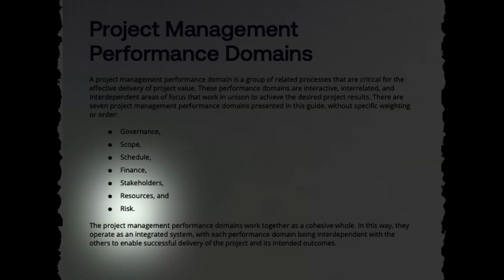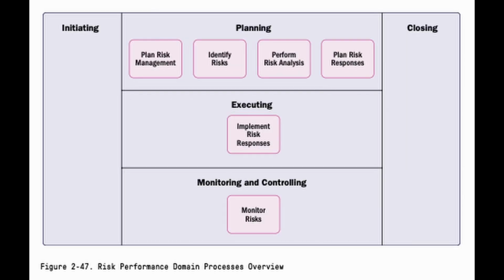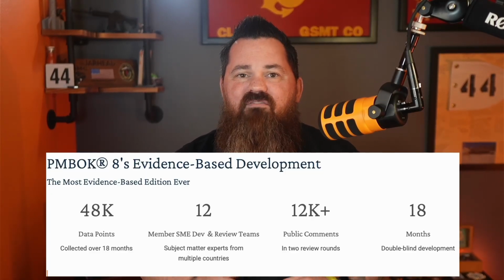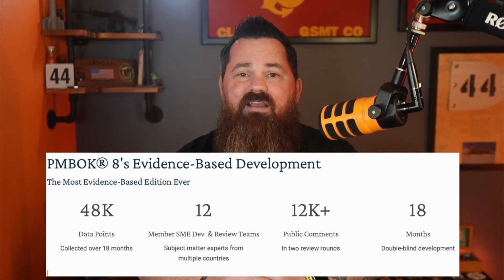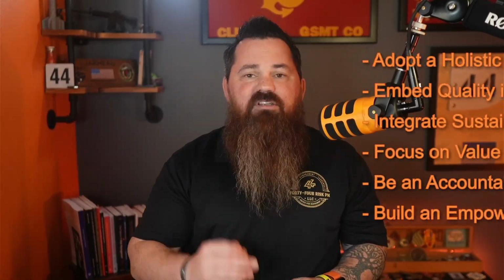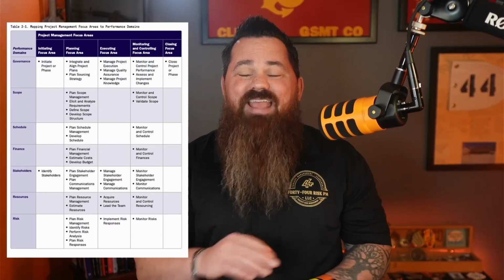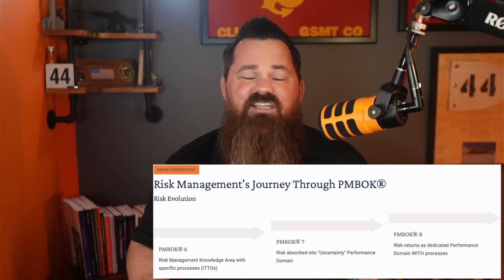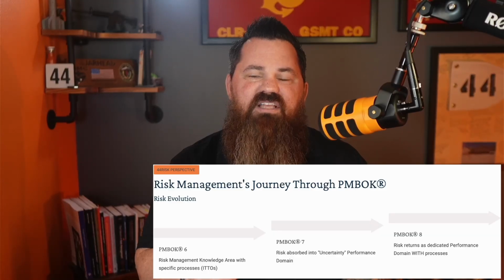Is the New PMBOK 8th Edition Better for Risk Management? Breaking Down the Changes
In this video, I discuss the significant changes introduced in the 8th edition of the PMBOK®, particularly focusing on the new explicit performance domain for risk management. I explain the evolution from previous editions, the simplification of principles, and the reintroduction of process groups. The conversation emphasizes the importance of risk management as a core function in project management and its implications for project managers and those pursuing the PMI-RMP® certification.

🍁 ABOUT THE BEARDED PM | RUSS PARKER 🍁
 Welcome to The Bearded PM | Russ Parker's Channel! I'm Russ Parker, your guide to mastering project leadership and managing uncertainty. As a seasoned project manager, I help leaders navigate the challenges of risk management with practical tips to keep your projects on track and timelines intact.

Learn strategies for handling risk, a critical but often overlooked part of the PMBOK®. Get expert advice on passing your PMI® exams (PMP®, PMI-RMP®, and PMI-ACP®) with ease. Whether you're just starting, enhancing your leadership abilities, or preparing for PMI® certification exams, this channel offers valuable resources for all levels.

Timeline:
00:00 - Introduction to the 8th Edition of PMBOK
02:56 - Evolution of PMBOK: From 6th to 8th Edition
05:53 - Key Changes in Risk Management
09:14 - Implications for Project Managers and RMPs

Takeaways
PMI introduced an explicit performance domain for risk management.
The 8th edition simplifies principles from 12 to 6.
Risk management is now a core function of project management.
The structure of PMBOK is back, allowing flexibility in processes.
Risk is now recognized as threats and opportunities.
Sustainability is integrated into project management principles.
Project managers must adopt a holistic view of risk.
Risk management is validated at the highest level by PMI.
The language of risk management has shifted to performance domains.
PMI-RMP certification is now more respected and accessible.